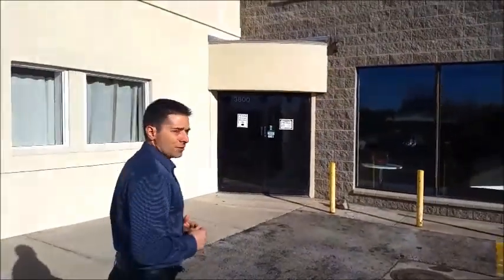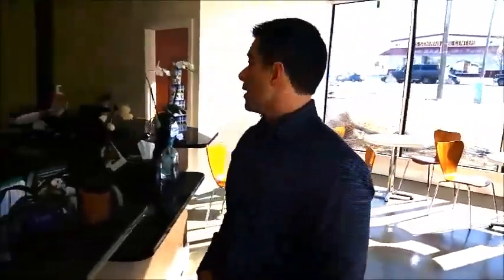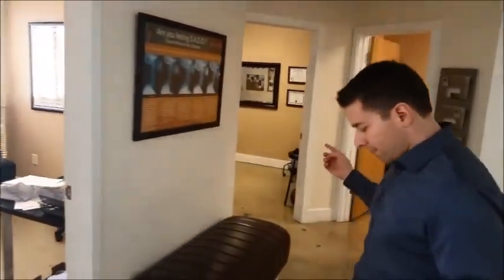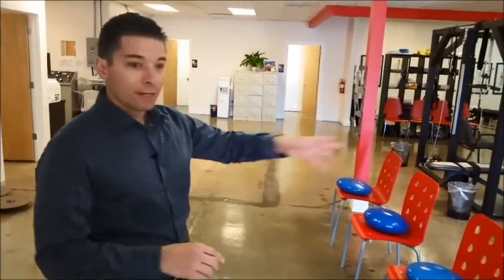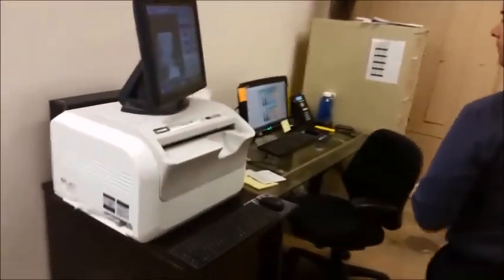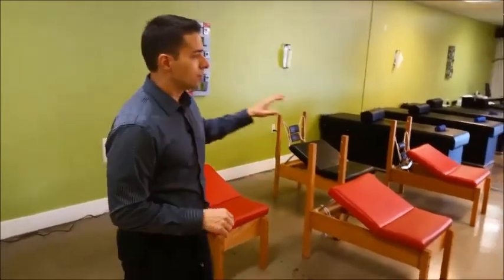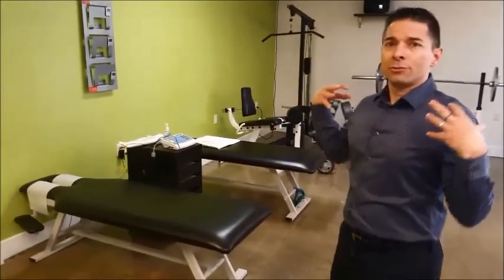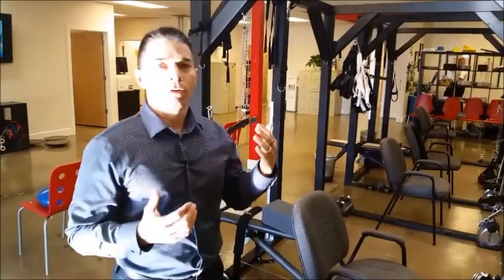Dr. Calvin's Clinic office TOUR , West Valley City and Salt Lake City Best Chiropractor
Welcome to "Dr. Calvin's Clinic office TOUR , West Valley City and Salt Lake City, Utah  Chiropractor "

We help with auto accidents, pain, headaches, neck pain, low back pain, sciatica, herniated disc. Dr. Calvin's Clinic serves West Valley City, Utah and surrounding Salt Lake City areas using Chiropractic and Physical Therapy, Massage employing Chiropractor and Massage Therapist. We are located in West Valley City and serve the surrounding communities of Salt Lake City,  West Jordan, Magna, Kearns, , South Salt Lake, Murray, Taylorsville, and Midvale  and Salt Lake City, Utah